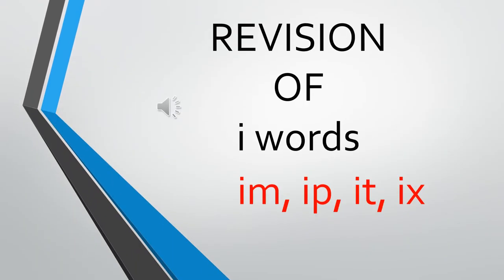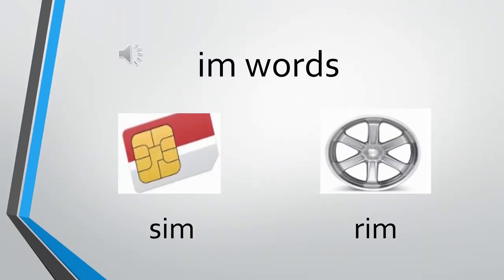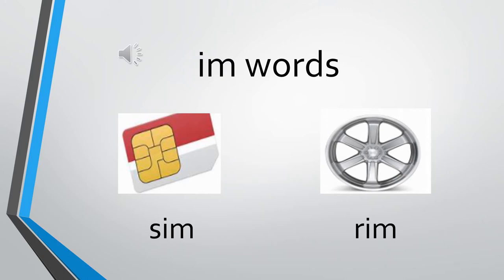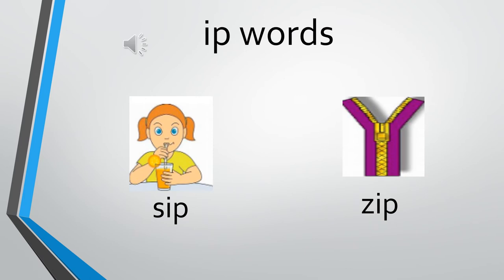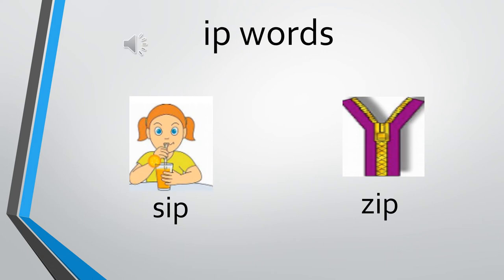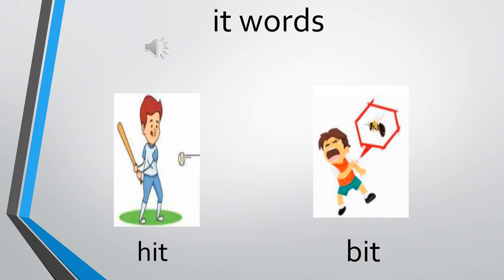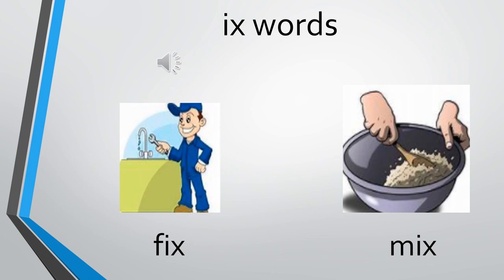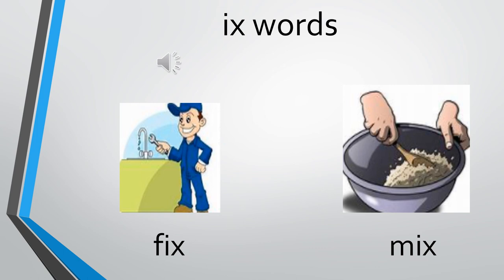The Orbis School - English - Sr KG - i words - Part 2